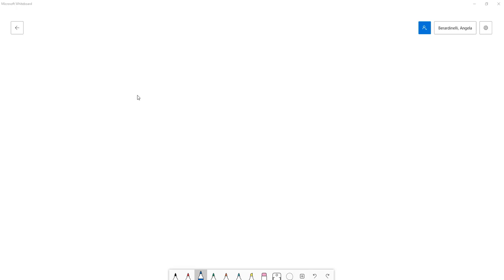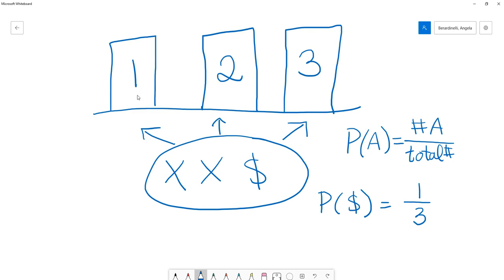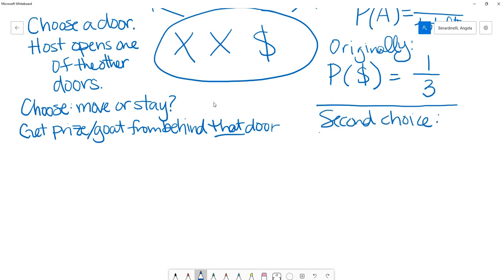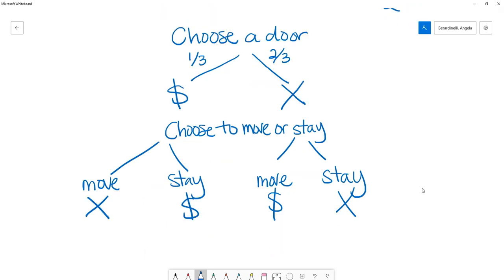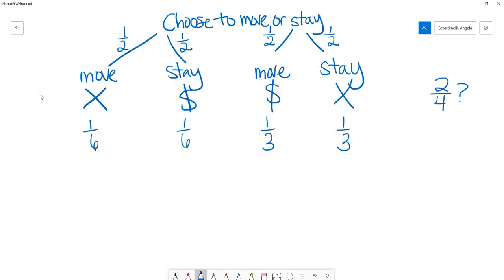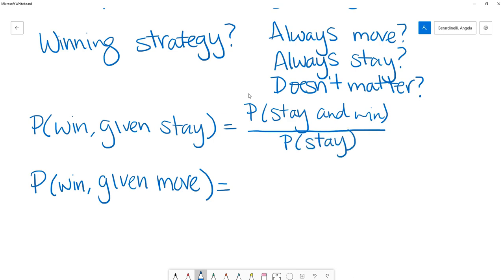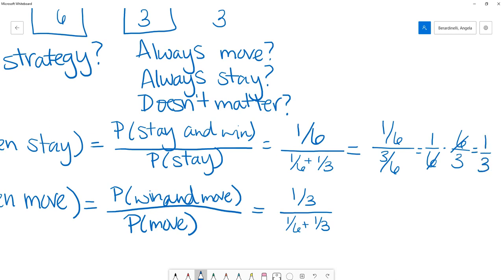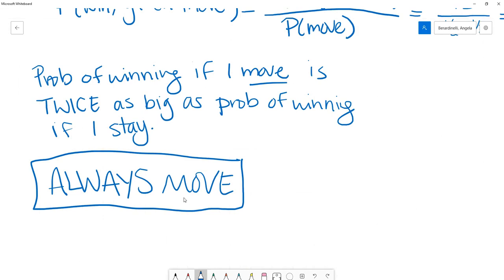Explanation of the Monty Hall Problem